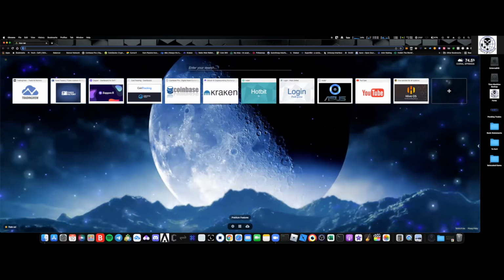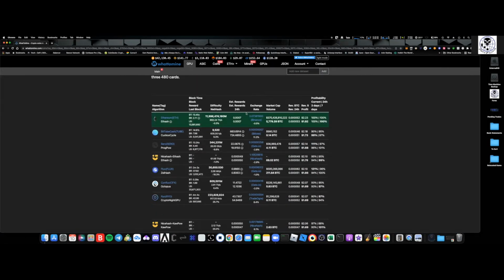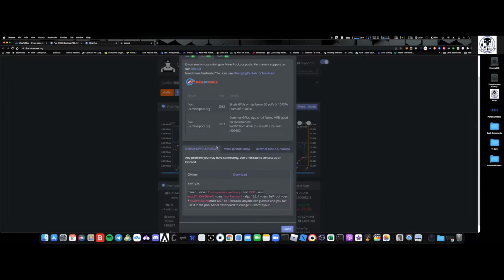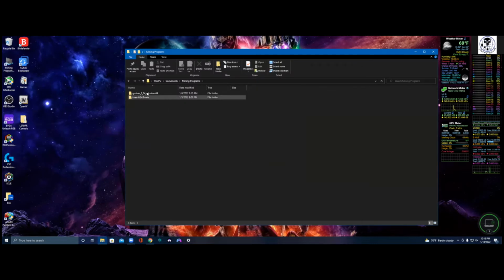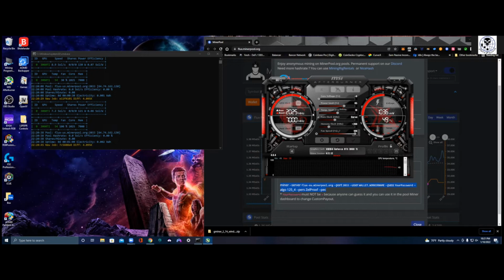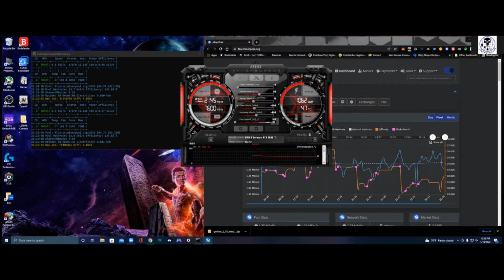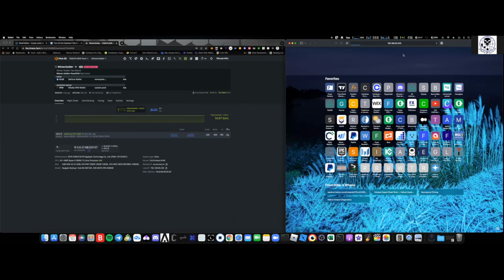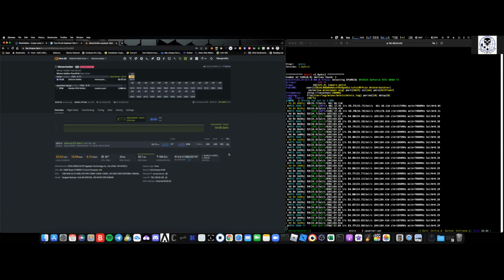How to start crypto mining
In this video, I take you from a start to finish GPU mining build. Using AMD RX 6600 XT GPU`s to mine Ethereum.